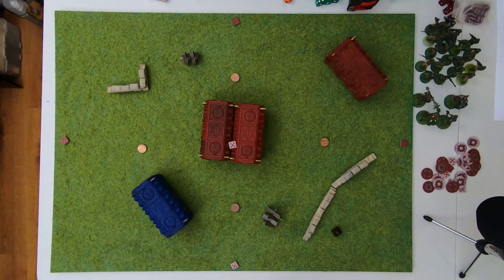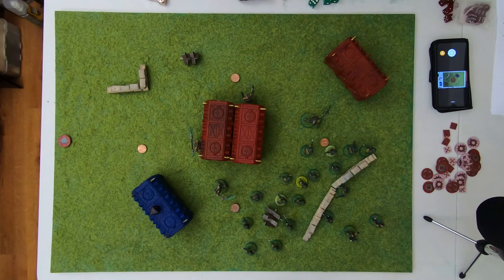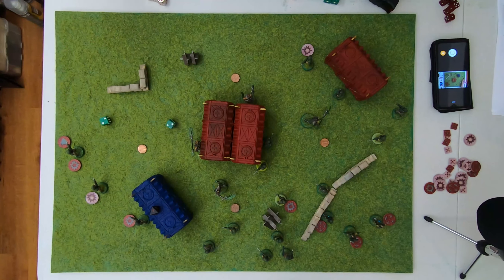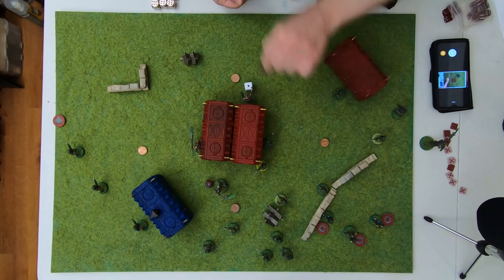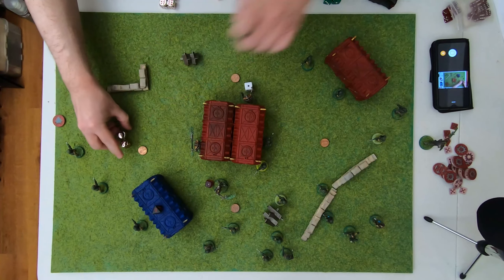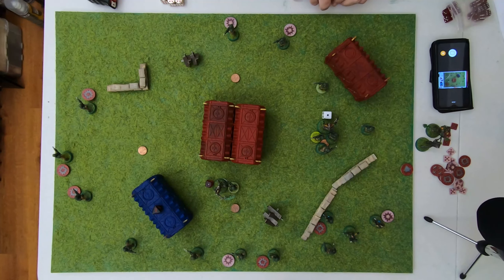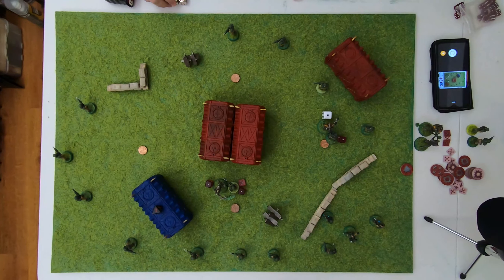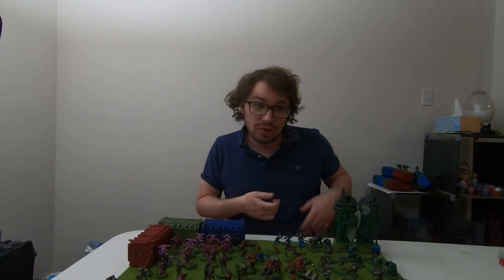Fill the board with bodies - Warhammer 40K: Kill Team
It was time to get a lot of gaurdsmen out onto the field, and go for objectives in the name of the emperor!

Team Necrons:
Leader - Triarch Praetorian with voidblade and particle caster
Zealot - Lychguard with warscythe
Combat - Lychguard with hyerphase sword and dispersion shield
Veteran - Triarch Praetorian with Rod of Convenant

Team Guard:
Leader - sergeant with chainsword and laspistol
Comms - Guardsmen with vox caster
Sniper - Special weapons guardsmen gunner with plasma gun
Others - 1x Guardsmen gunner with plasma gun, 15x guardsmen